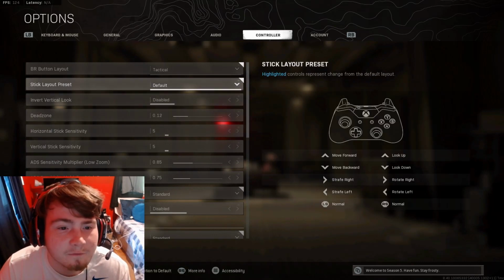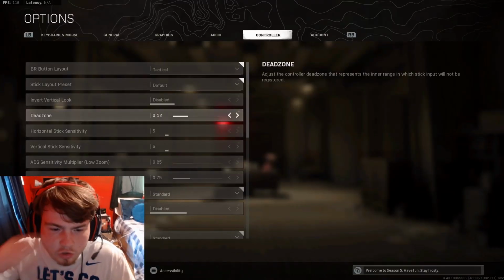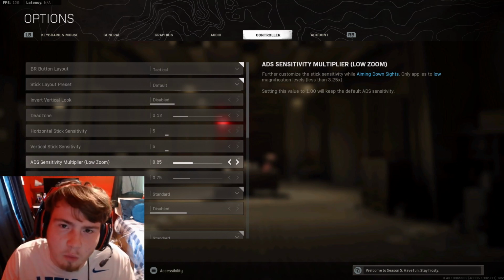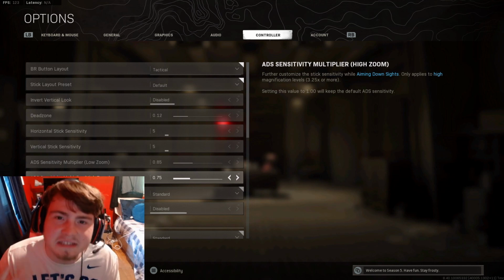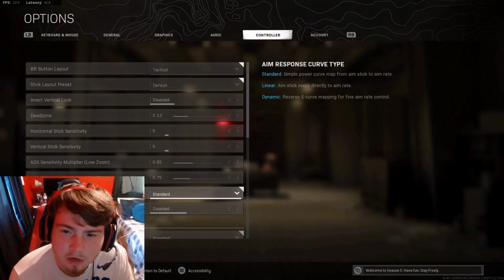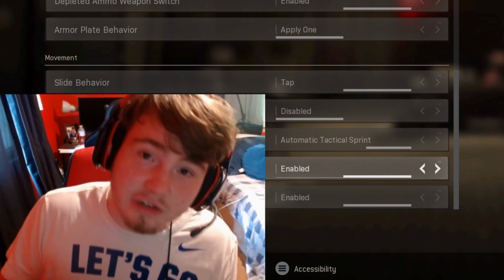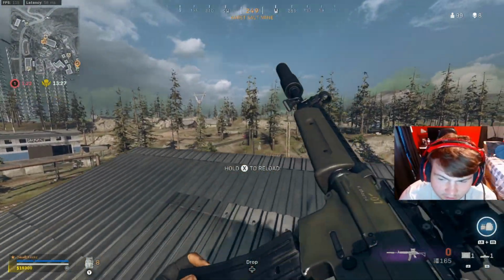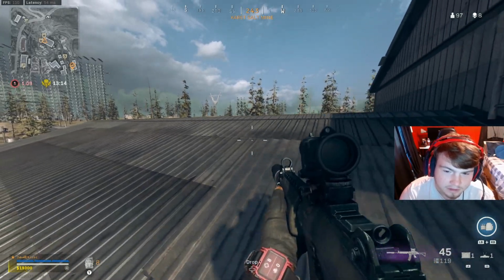ZERO RECOIL WARZONE SETTINGS for CONTROLLER! 30 Kill Game in Call of Duty Warzone Season 5!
Zero recoil warzone settings for controller! I drop a 30 kill game using the best warzone season 5 controller settings for no recoil. These settings work for PS4 controllers and Xbox controllers and they will improve your aim instantly!